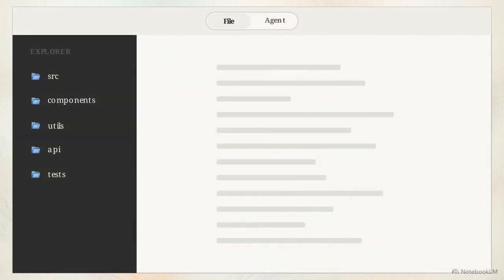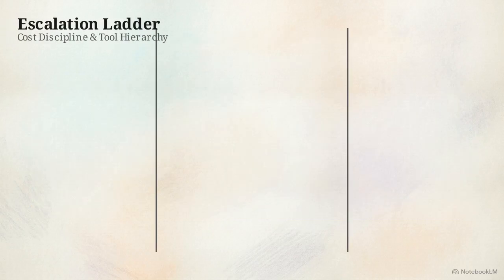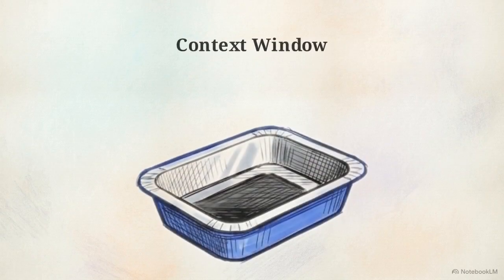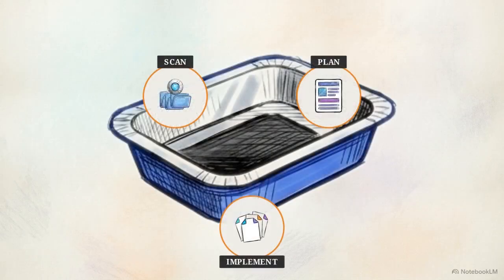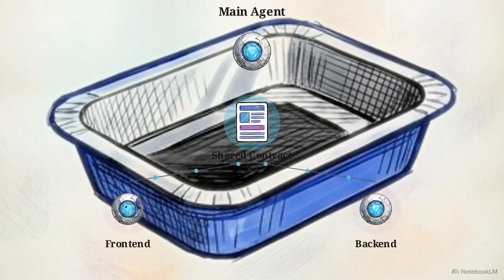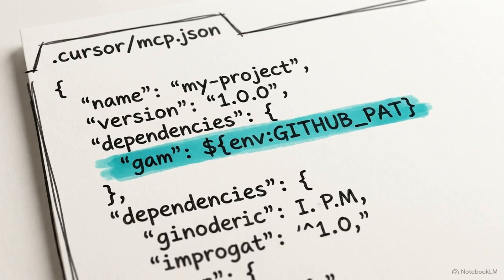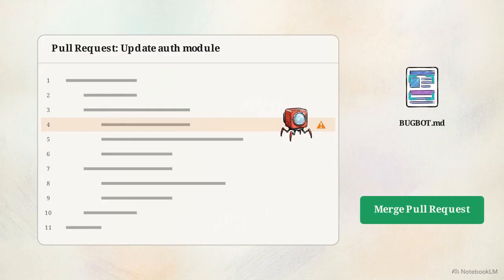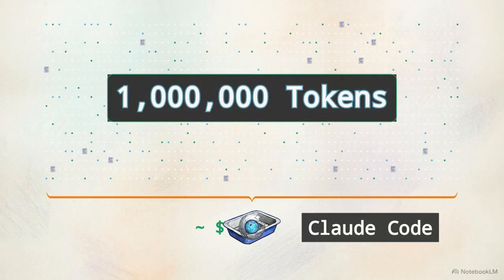Cursor 3.3 in 2026 — Free Agent-First Masterclass (12 Modules)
Cursor isn't VS Code with autocomplete — it's agent-first, and the 2026 version reorganizes how you ship code. This is the fast walkthrough of the full free 12-module masterclass.

The full masterclass — every module, code samples, .cursor/mcp.json configs, the 12 essential MCP servers, security CVEs, and the honest take:

What's inside (12 modules):
Module 1 — Master the New Reality
Module 2 — The Cursor Mental Model
Module 3 — Rules: The .cursor/rules System
Module 4 — Composer 2 Mastery
Module 5 — Agent Mode Deep Dive
Module 6 — Subagents and Parallel Work
Module 7 — MCP: The Connector Layer (longest, highest leverage)
Module 8 — Plugin Marketplace
Module 9 — Bugbot for Production Quality
Module 10 — Hooks, Skills, and Custom Automations
Module 11 — Production Engineering and Cost Discipline
Module 12 — Comparison, Limits, and the Honest Take

Free. No paywall. No signup. No certificate. Just the work.

— Robert
Design Delight Studio (DDSBoston)